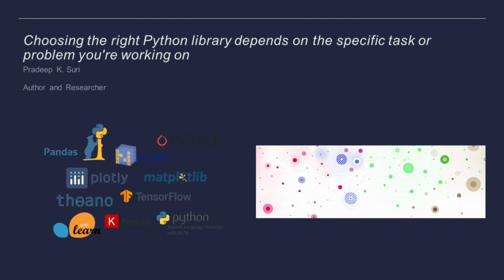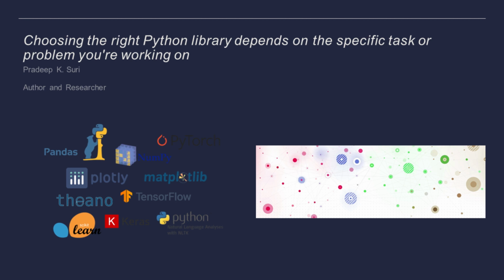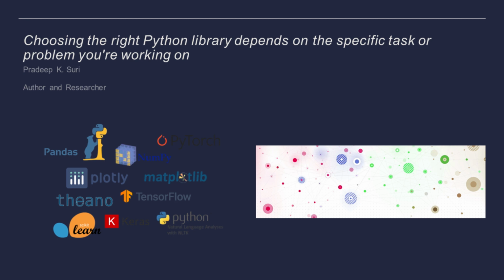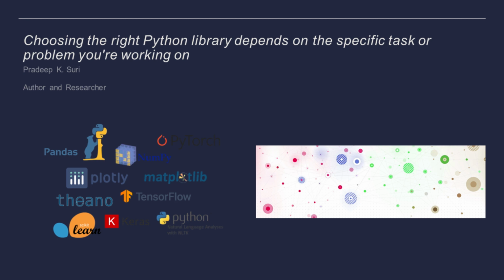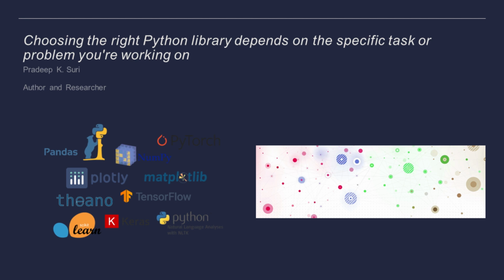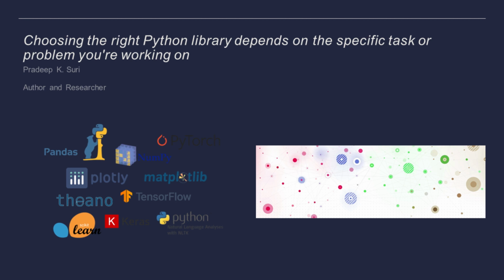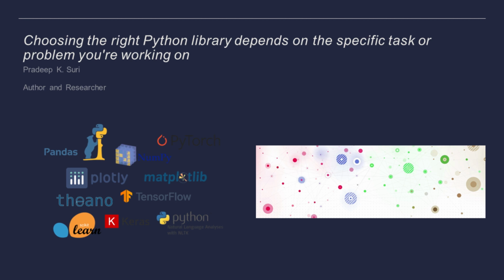Choosing the right Python library depends on the specific task or problem you're working on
Choosing the right Python library depends on the specific task or problem you're working on. Here's a general guide on when to use certain libraries:

Pradeep K. Suri
Author and Researcher